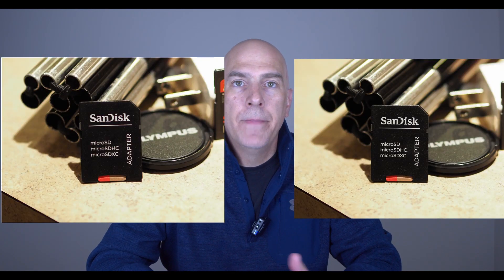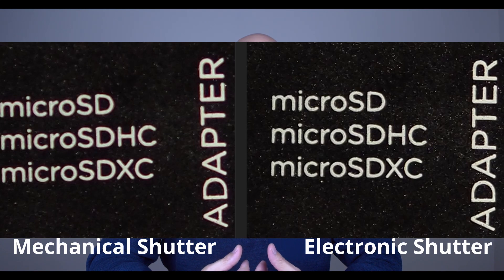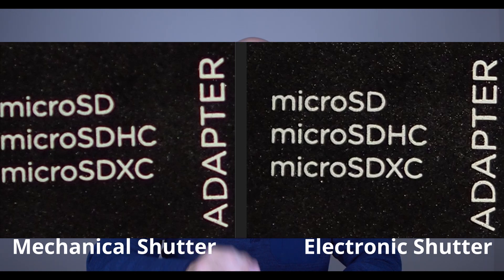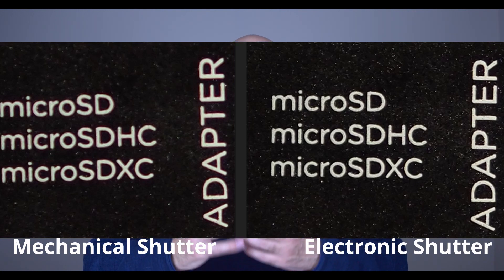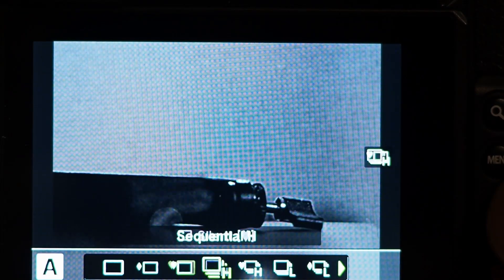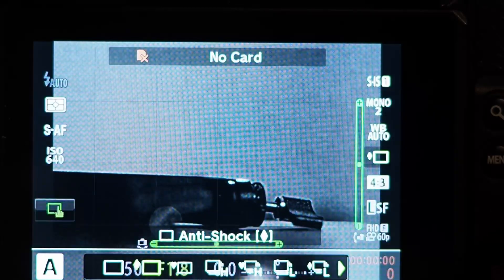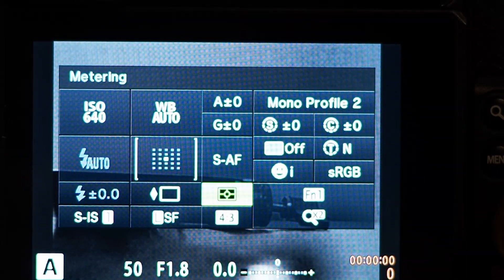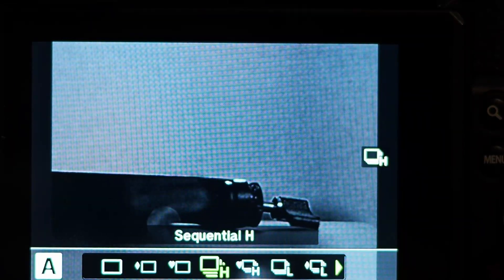Electronic Shutter For Sharper Wildlife Photos -- Stafford Fuhs -- (2021)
In this video I discuss the advantages in shaper images using electronic shutter versus mechanical shutter.  Over numerous years I have noticed a trend of sharper images delivered by using electronic shutter. There are also numerous advantages to using electronic shutter such as silent operation, faster continuous shooting and faster maximum shutter speed compared to mechanical shutters